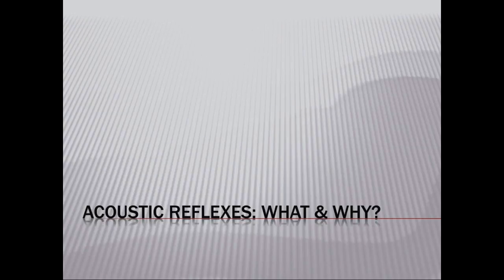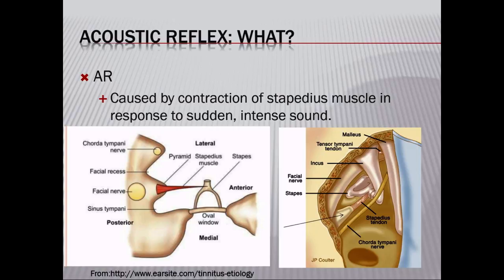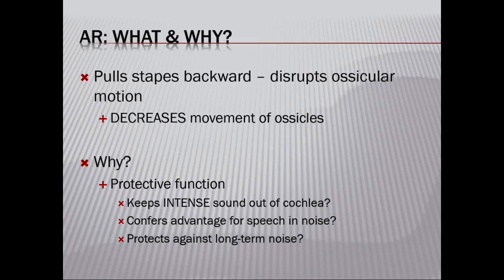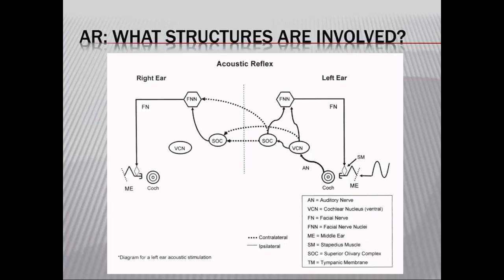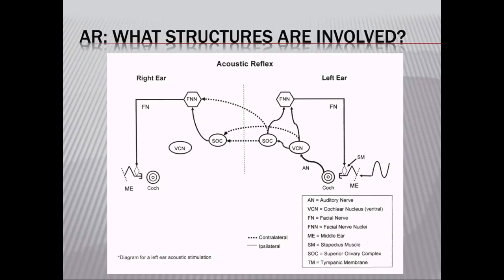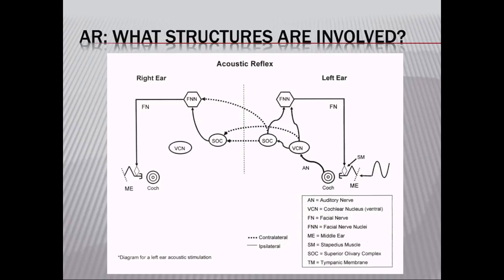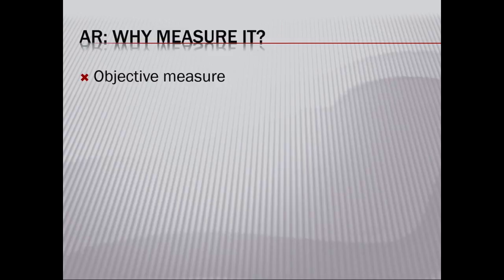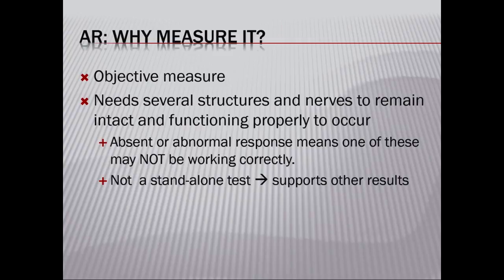ARTs what why default 4db9b223